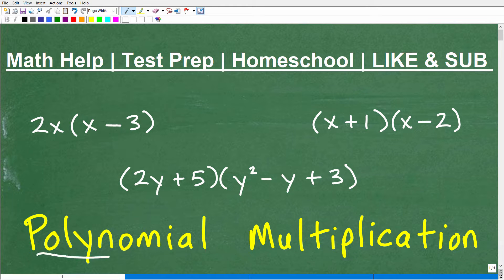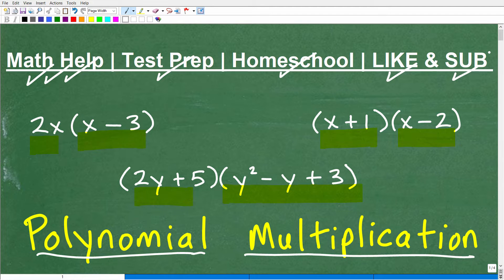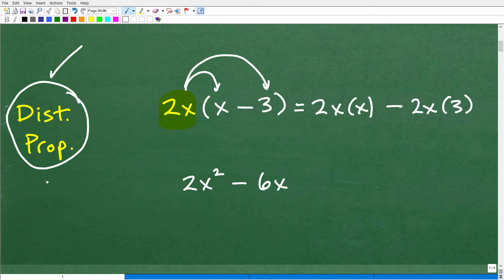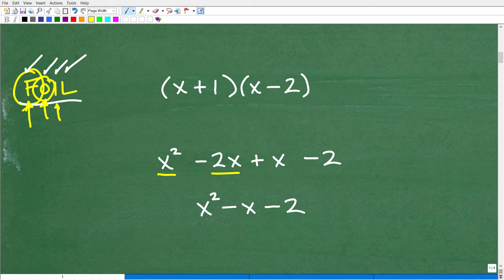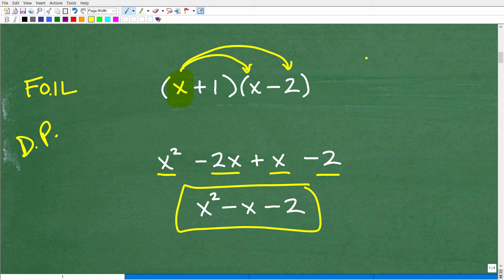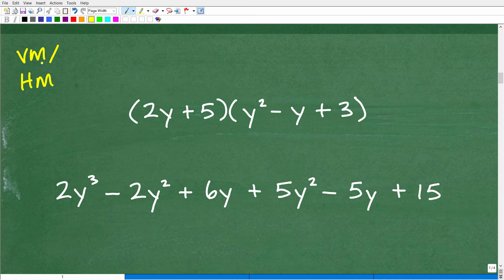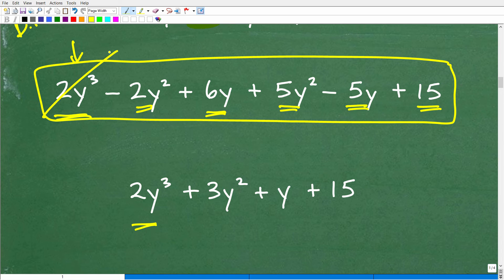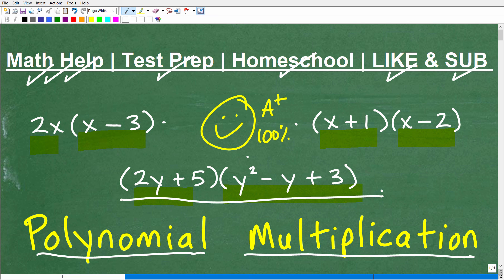How to Multiply Polynomials – NOT THAT DIFFICULT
Learn how to multiply polynomials.